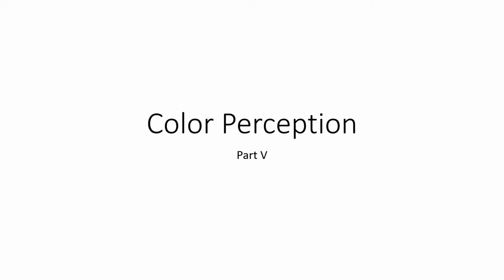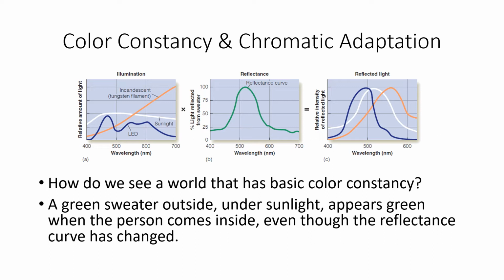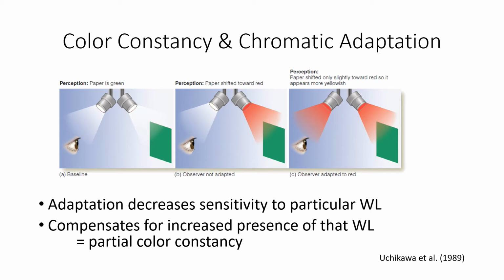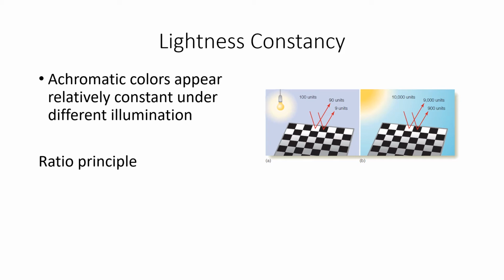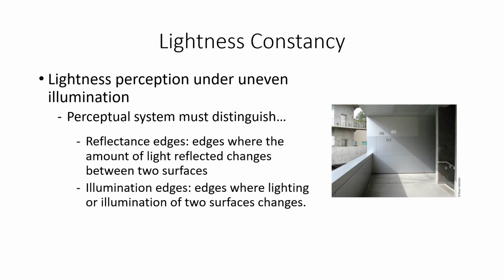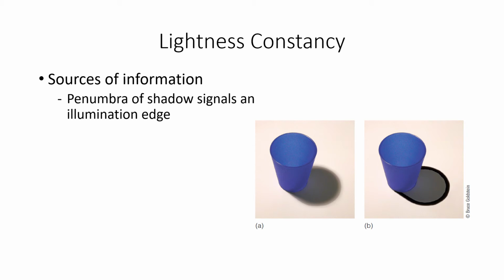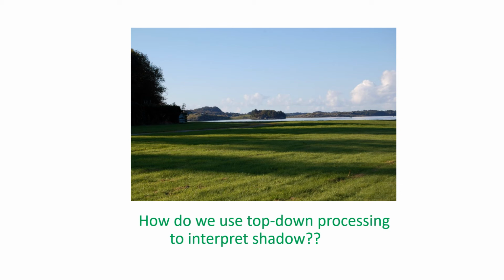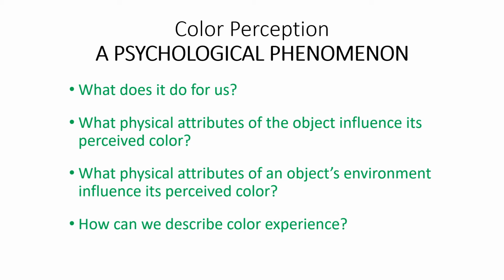Lecture19b ColorV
The final part of color vision talks about color constancy and lightness constancy.